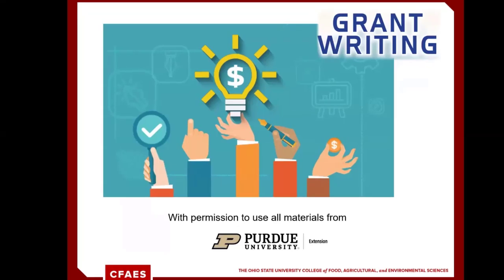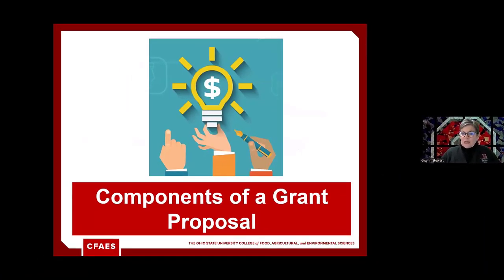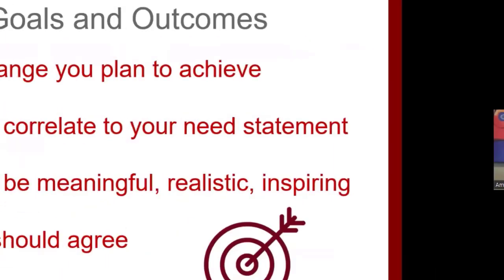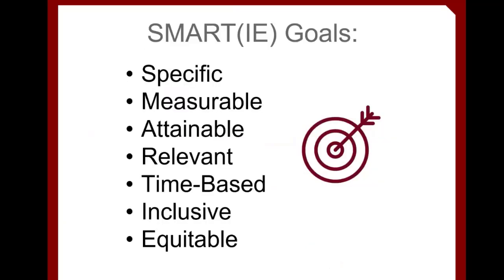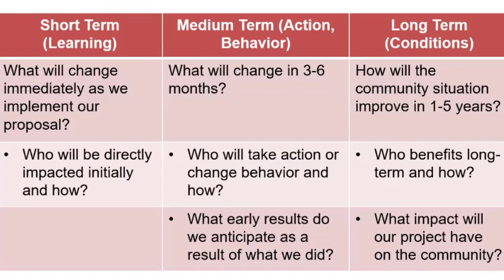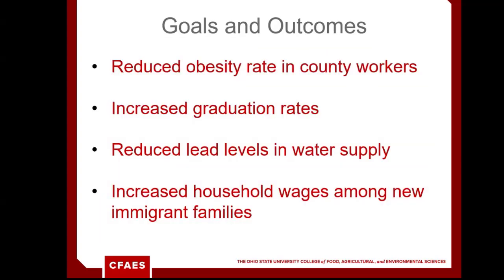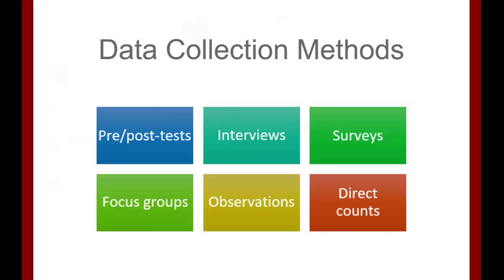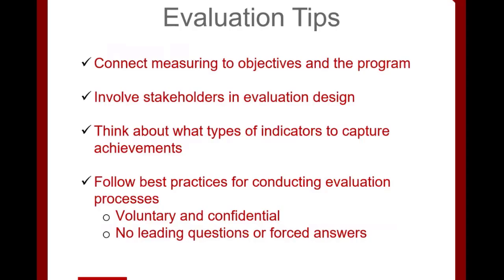Grant Writing TIps - GOALS and EVALUATIONS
In Collaboration with Central State University and The Ohio State University Extension Programs, Amber Twitty and Gwynn Stewart discuss two important grant writing elements.   GOALS and EVALUATIONS. Amber and Gwynn give excellent tips for assisting anyone preparing and writing a grant.

Gwynn Stewart, M.S.
Assistant Professor - Community Development
College of Food, Agriculture, and Environmental Sciences
Ohio State University Extension, Noble County
46049 Marietta Rd., Suite 2 - Caldwell, Ohio 43724

Amber J. Twitty
Extension Educator - Community and Economic Development - Southern Ohio Region
Central State University
Cooperative Extension Service
E.J. Emery Hall
1400 Brush Row Road | Wilberforce, Ohio 45384